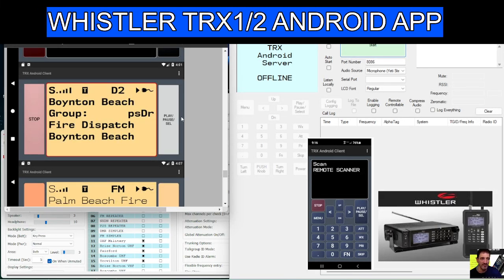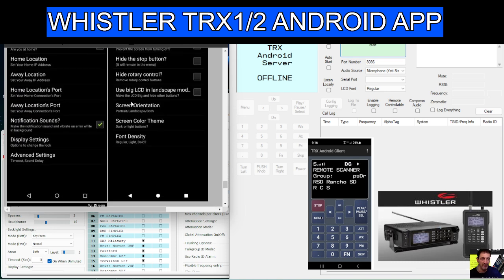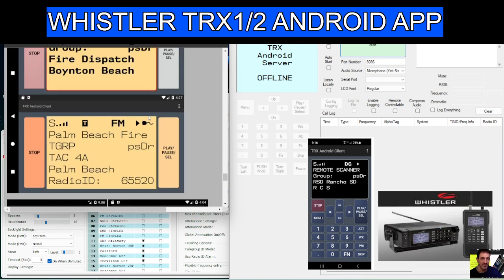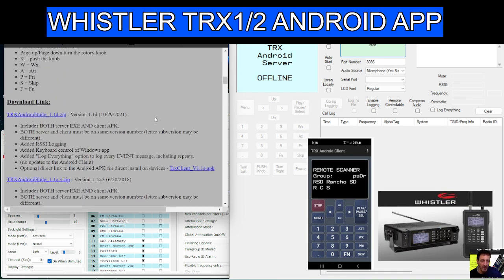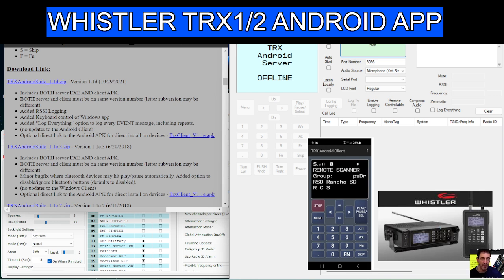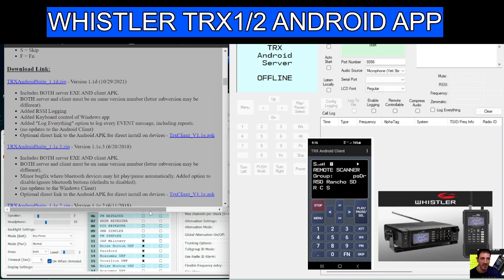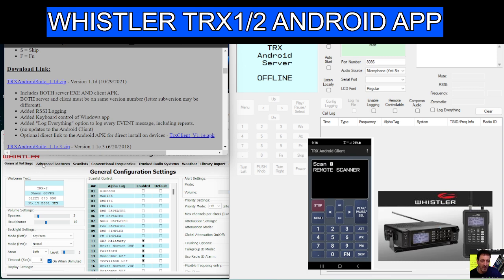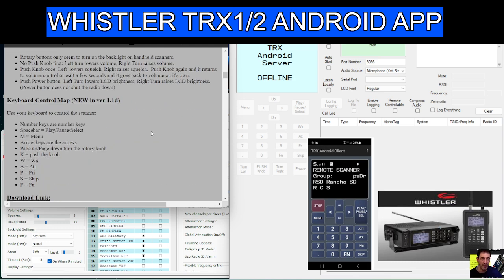WHISTLER TRX1/2 ANDROID APP-SERVER APPLICATION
TRX 1/2 Android Suite

This Service does have a charge